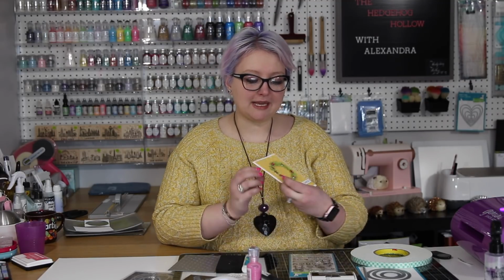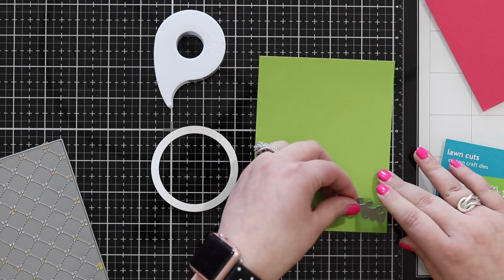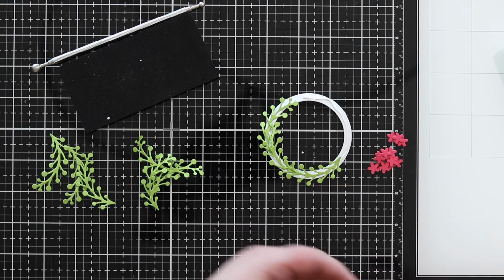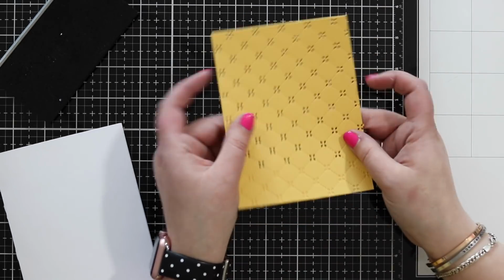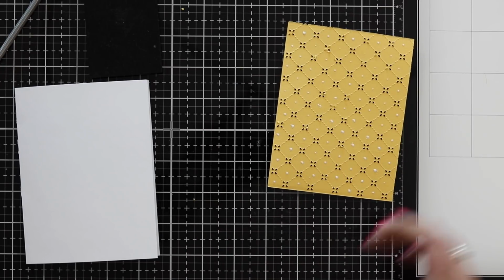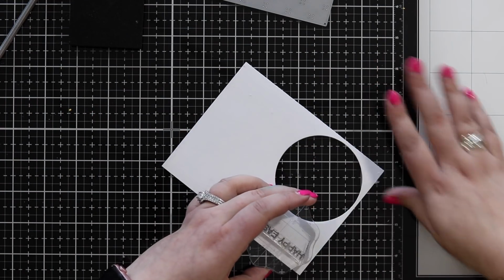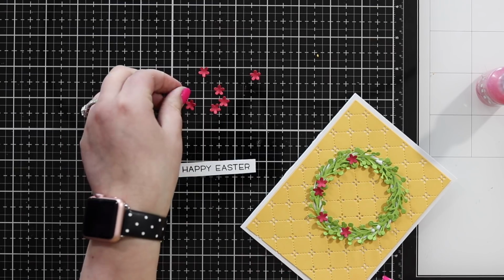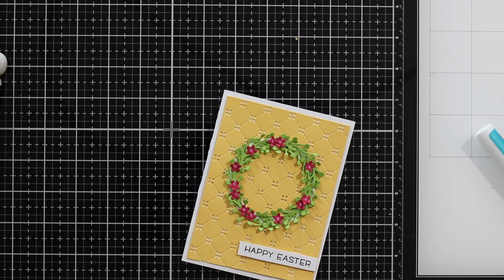How to Build a Spring Sprig Wreath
Here are all the links to the supplies (except the stamps and dies included in your kit):